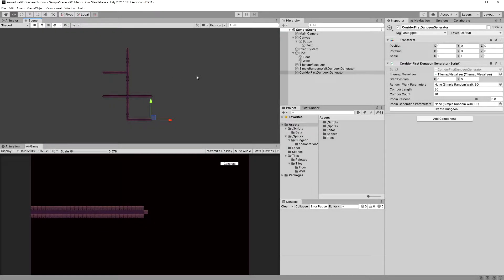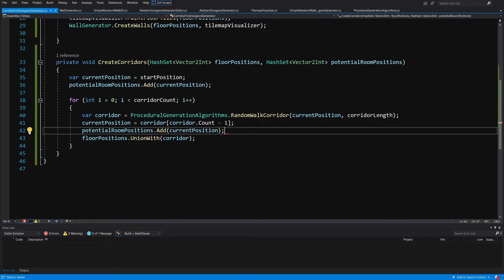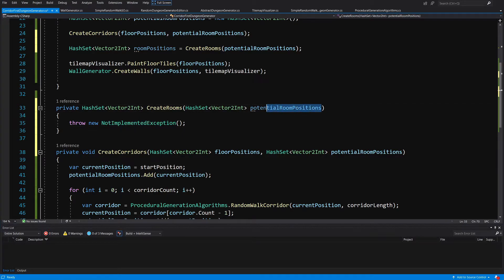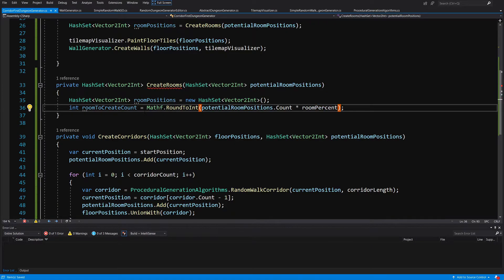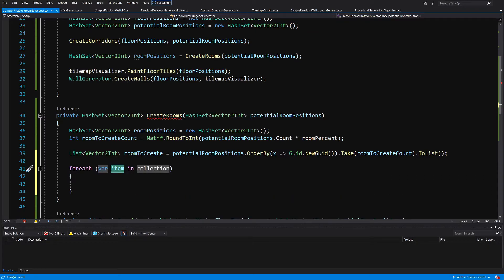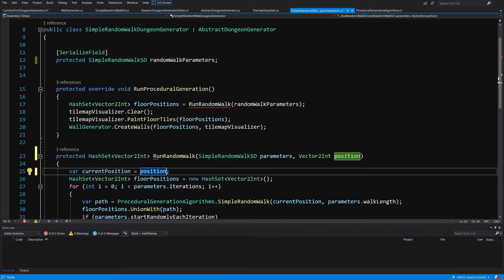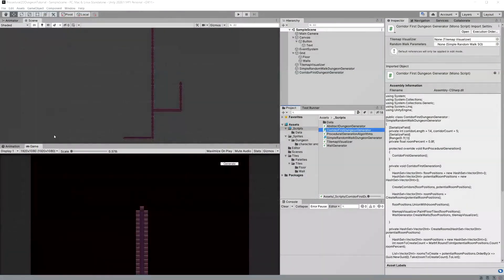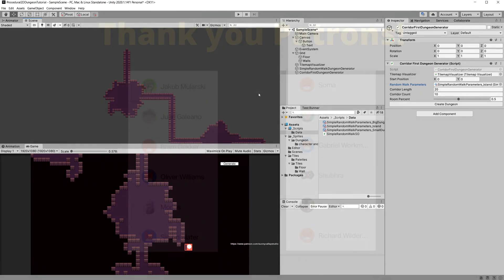Corridor first Rooms - P11 - Unity Procedural Generation of a 2D Dungeon